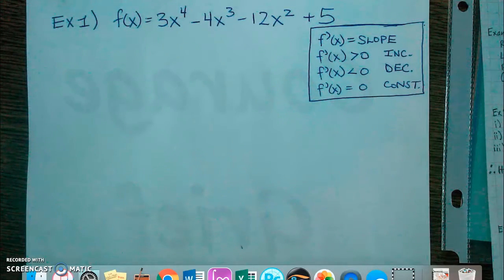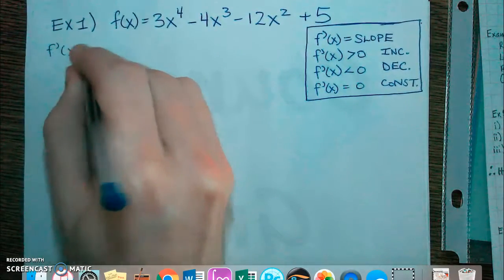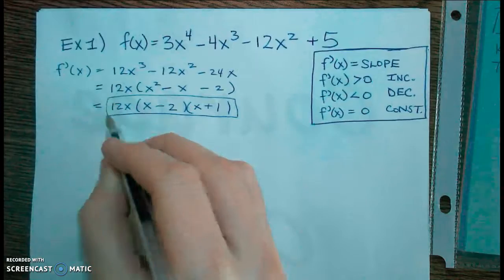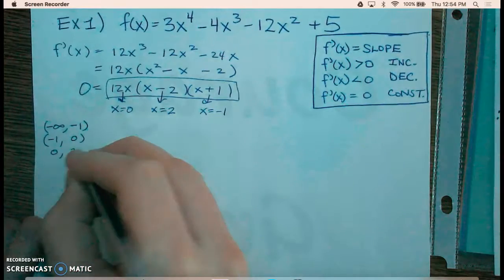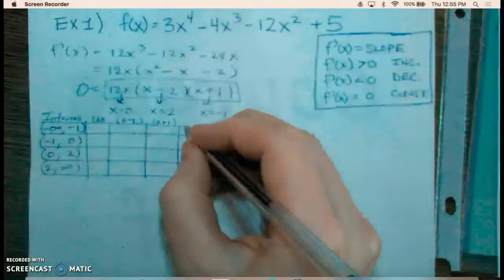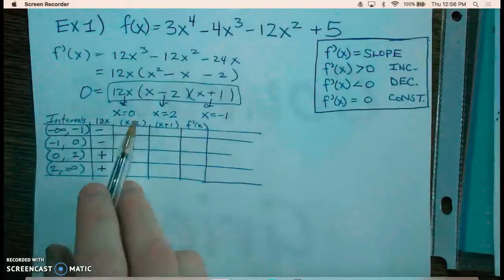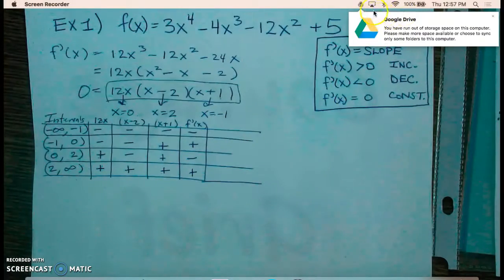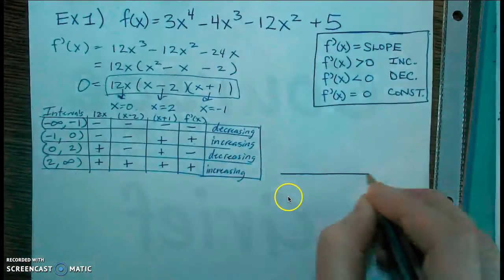Calculus Lesson 4.3 Example 1 Max&Min